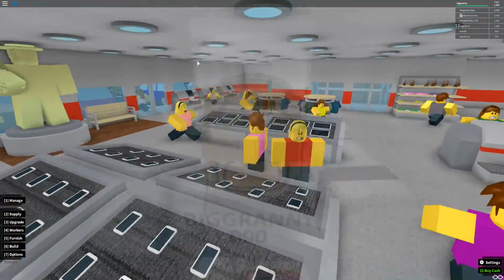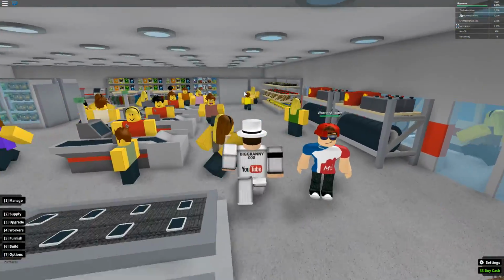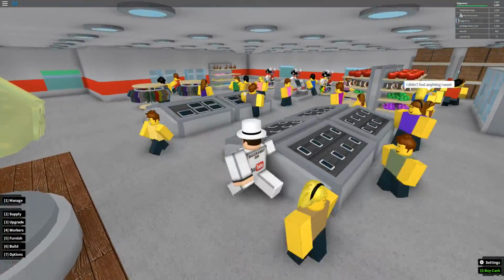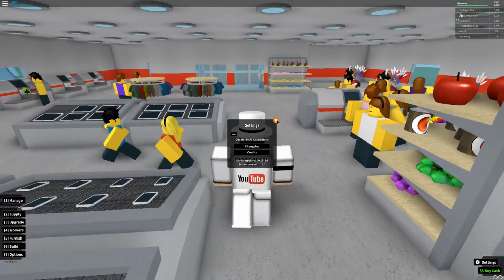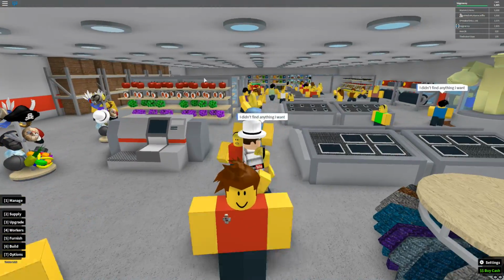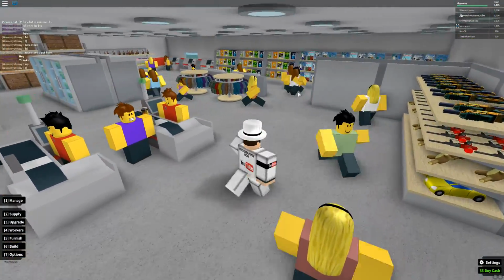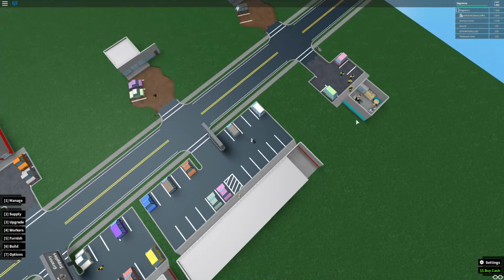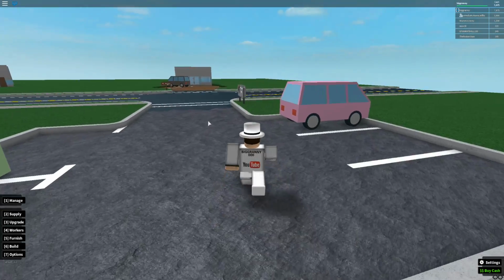[ROBLOX: Retail Tycoon] - Lets Play Ep 17 - Cops and Robbers!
It's free! --- Leave a like for more free content! Click "Show More" for more information and features!

► Game:
● Link:
There's also a brand new discord where ROBLOX players all hang out and chat!
● Video Crew (If Any):

► (NEW) Channel Merchandise, get your T-shirts and more now!

► ABOUT: Biggranny000 is a youtube channel dedicated to bringing rich, high-quality content for people to view, for free. It's mainly ROBLOX, but there's other vareity as well. Some examples are: Tutorials, lets plays, gameplays, commentary, reviews, technology, and much more! Always constantly uploading, and there's an active and growing community! The channel will always be improving. Milestones will come with special events and new things!

► Wondering PC Specs? Check my channel about section! (For more info)
Laptop: MSI Apache GE 62 Pro
Recorder: Action!

● Viewing my videos is already plenty enough to support me, you can also support this channel by doing activites, such as telling your friends, shouting me out, and inviting me to opportunities to grow! Thanks!

► Description last edited on 3/1/16 - Let me know if I should change or add anything!